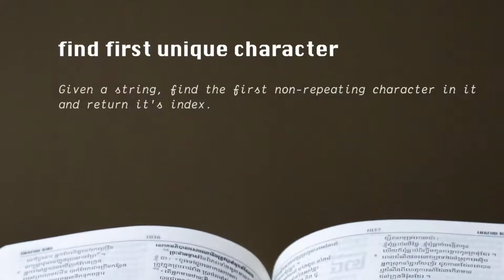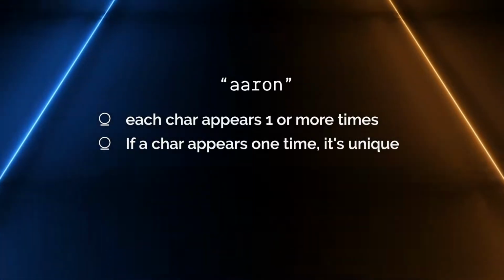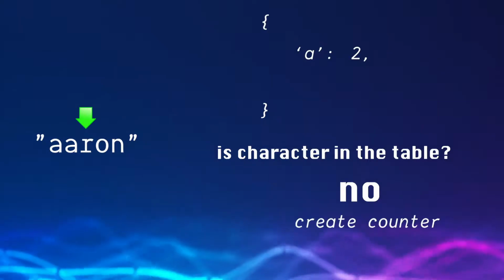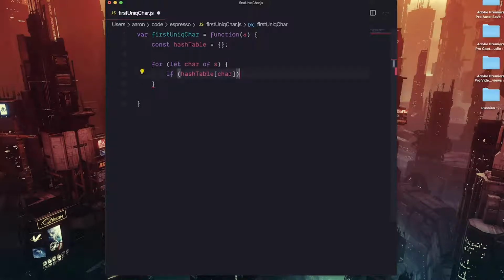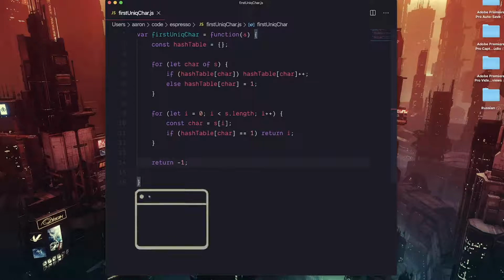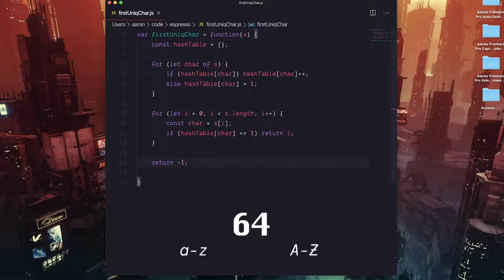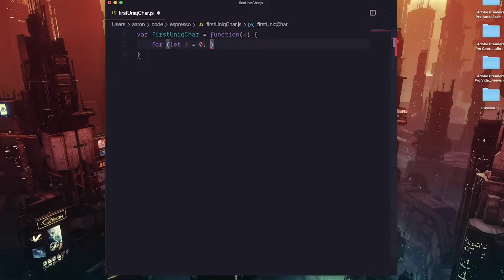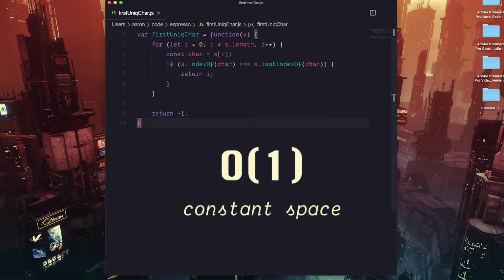6. First Unique Character